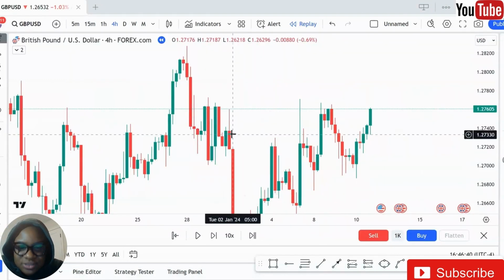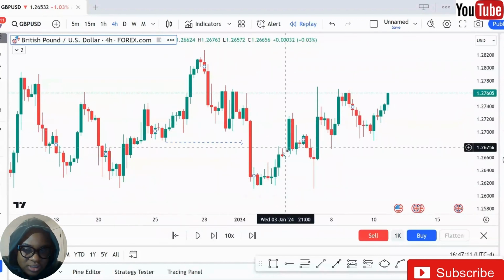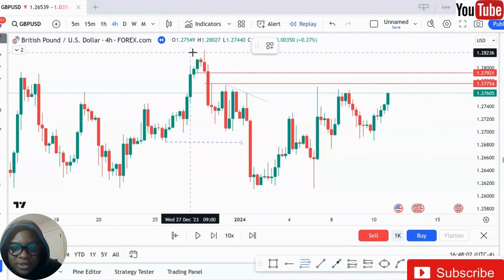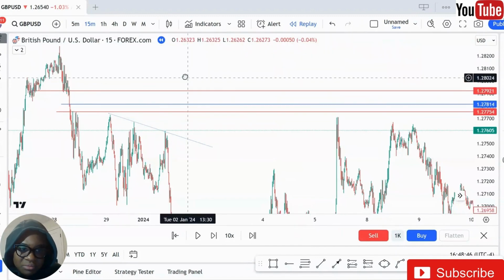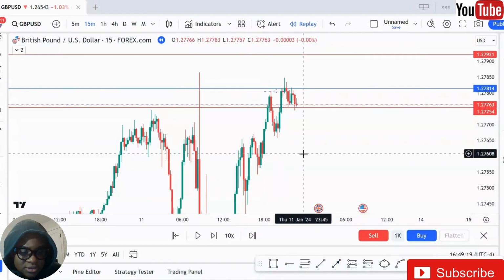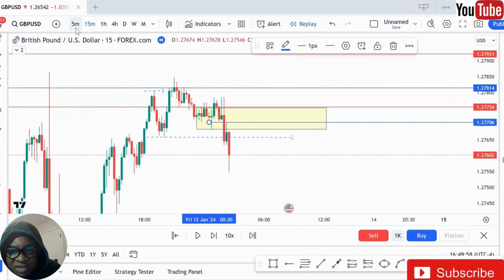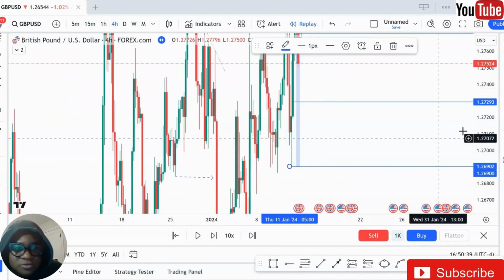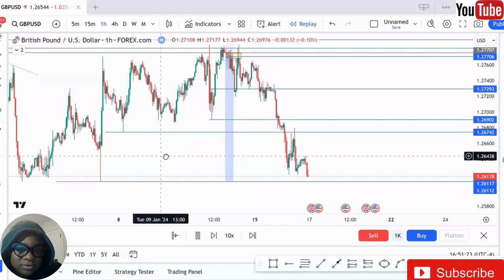Best ICT/SMC confirmation entry for a lower stoploss and Higher Reward//Episode 50//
In forex trading, Understanding how to refine your entry to get lower stoploss and higher reward can be a challenge for upcoming traders. Whatever i share on this channel is what i struggled with for 3 years as a forex trader starting with smart money concept before migrating to ICT which is the inner circle concept and my trading chaned entirely and still learning more. Hope this can help you

0:00 Introduction
0:50 Look for the external and internal liquidity on 4hr time frame
1:42 Refine to 15min timeframe for an entry
2:39 Entry confirmation
4:04 know how to take profit from the market
5:26 Conclusion

ABOUT ME
Hello,